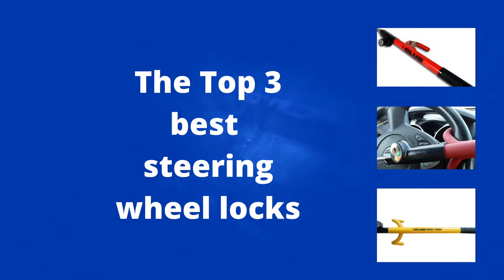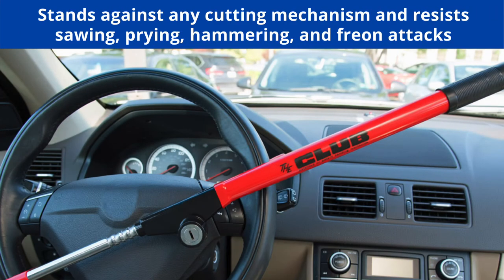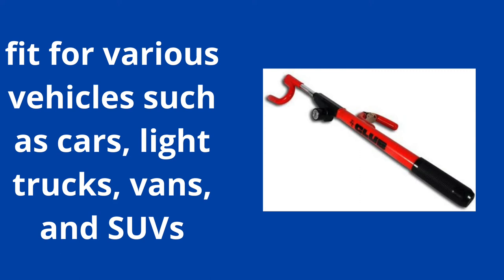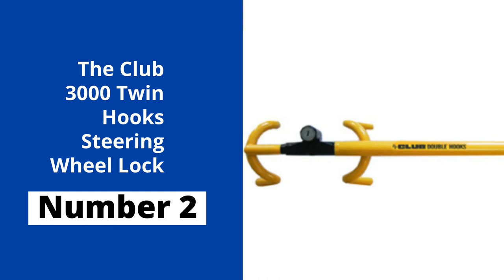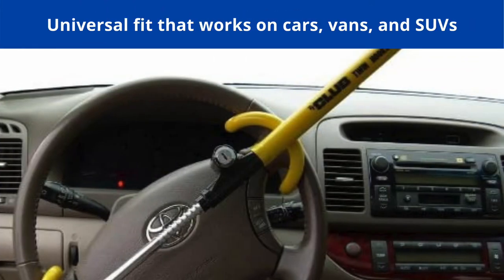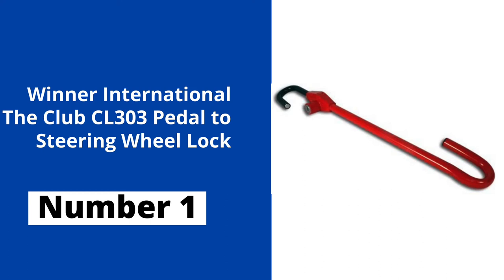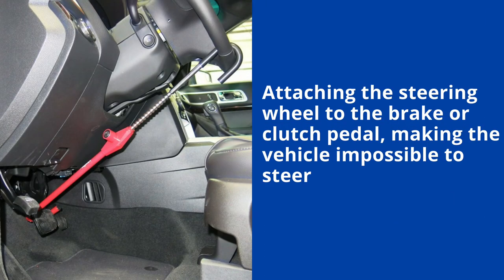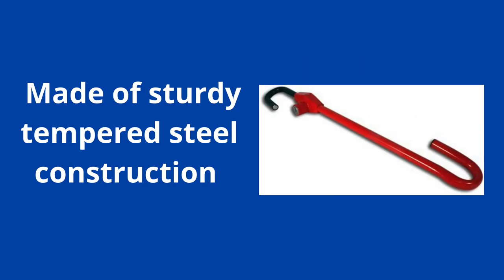The Top Best Steering Wheel Locks in 2021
0:08 No. 3. The Club 1000 Steering Wheel Lock
0:48 No. 2. The Club 3000 Twin Hooks Steering Wheel Lock
1:25 No. 1. The Club CL303 That locks Paddle and Steering

The Club 1000 Steering Wheel Lock

At number three, we have the Orginal Club 1000 Steering wheel lock; this anti-theft car device is a great product that carries The Club's patented self-locking feature that locks with the no-pull, solid steel hook for greater security. It is a strong steel build lock that stands against any cutting mechanism and resists sawing, prying, hammering, and freon attacks. A highly visual theft deterrent that fits steering wheels with inner dimensions from 8.75 to 14 inches, fit for various vehicles such as cars, light trucks, vans, and SUVs.

The Club 3000 Twin Hooks Steering Wheel Lock

At number two, here is another one from the Club, an amazon's Choice, highly rated, well priced, and available to ship immediately steering wheel lock. The Club 3000 Steering Wheel Lock features the twin hook design that is tougher for thieves to defeat, a Universal fit that works on cars, vans, and SUVs, and expands up to 365mm/ 14.4 inches. Like the previous one, this Club steering wheel features locks with one pull. Your car is safe with Cro-moly steel that resists sawing, prying, hammering, and freon attacks.

Winner International The Club CL303 Pedal to Steering Wheel Lock

And finally, at Number 1, we have a dual security lock for your car; it is not about locking the steering only; it is about attaching the steering wheel to the brake or clutch pedal, making the vehicle impossible to steer. It is featured with a bright red finish for high visibility, and definitely, The Club's patented self-locking feature locks with one pull. The CL303 is made Made of sturdy tempered steel construction that is unpreachable. It is the best-rated steering wheel lock on the list with the satisfaction of Club.

Our Goal: We attempt to make the best choice on cost per item value. We research several reviews recommended by experts to help you find the best product at a great price.